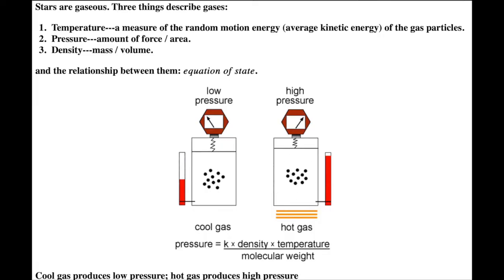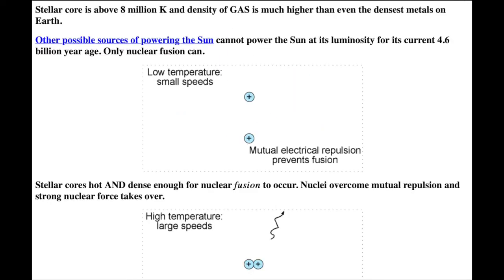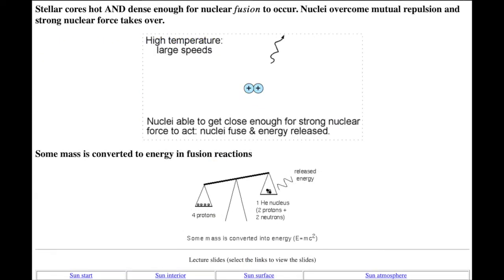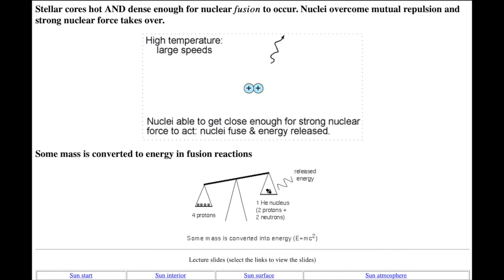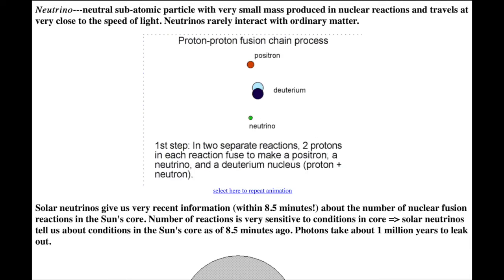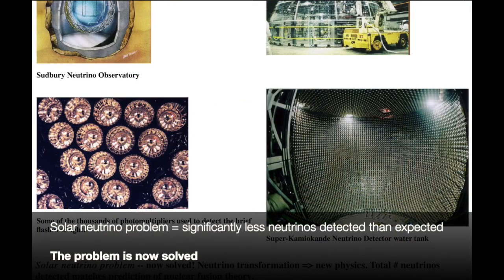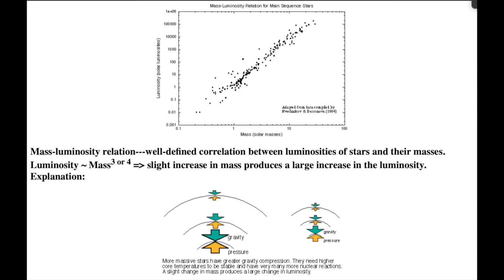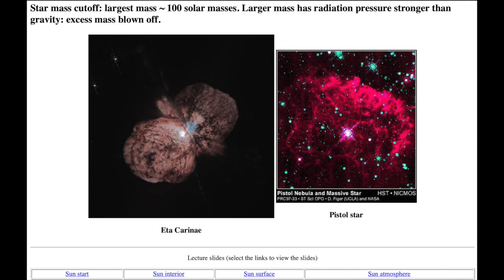Star Structure Public Lecture 2: Nuclear Fusion and Gas Physics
This video is about how stars are put together and how they shine. It covers the general gas physics involved in figuring out the interior structure of stars. Then it covers nuclear fusion and the use of neutrinos to probe the core conditions. Finally, it describes the reason for the mass-luminosity relation and why there’s a cut-off in the masses of stars at the low and high ends.